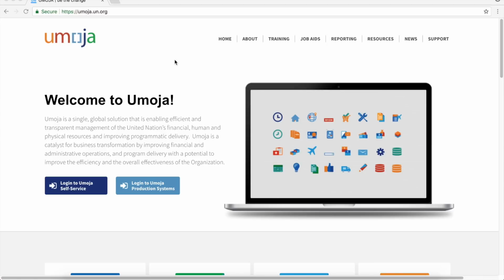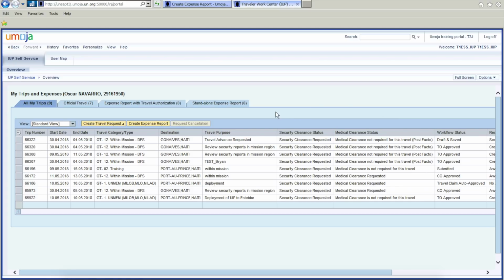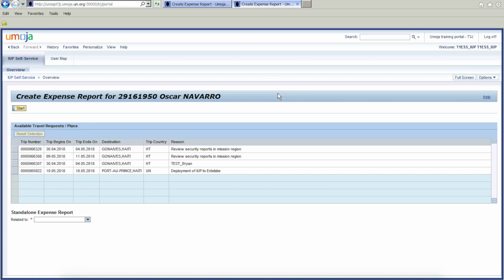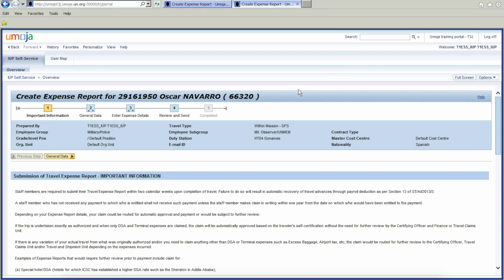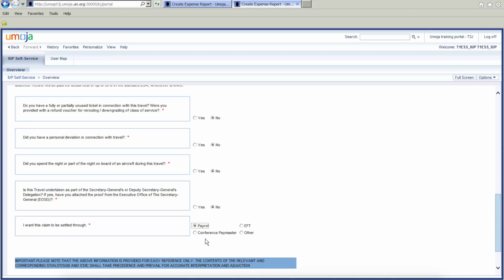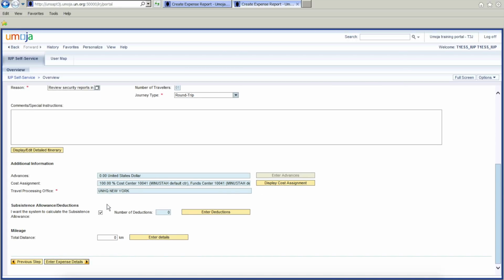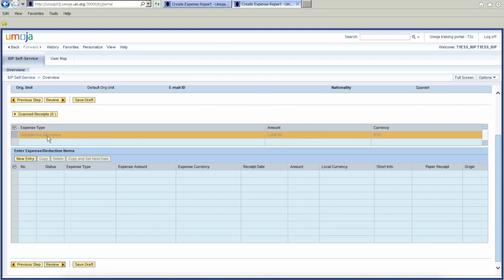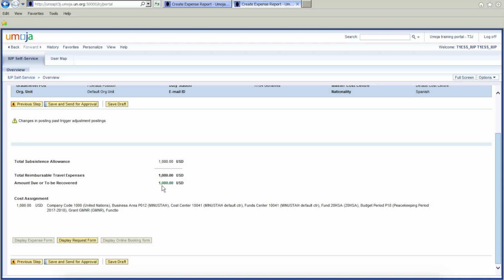02/05_TRAVEL_Expense Reports IUPS